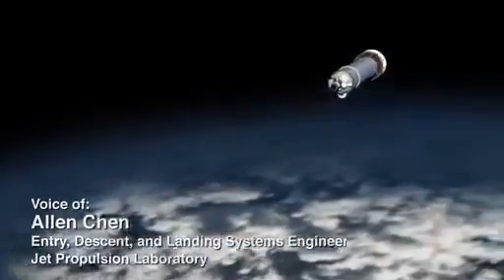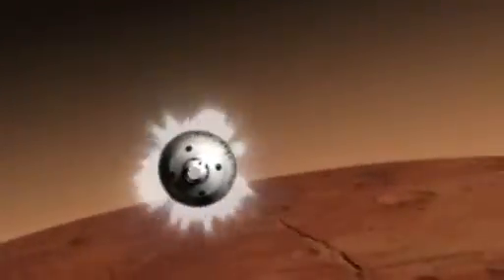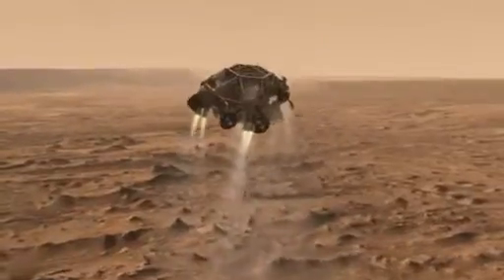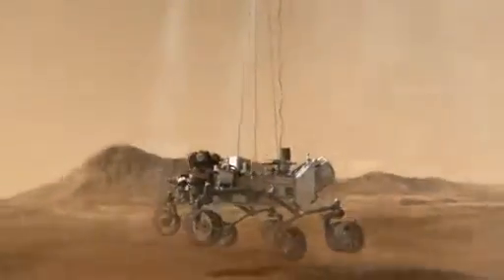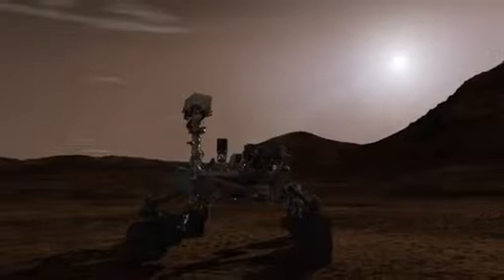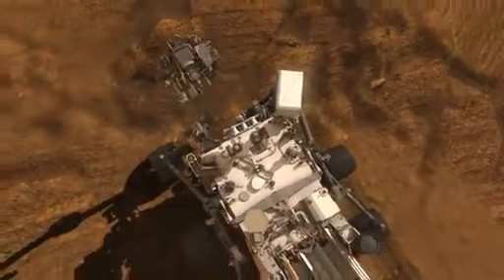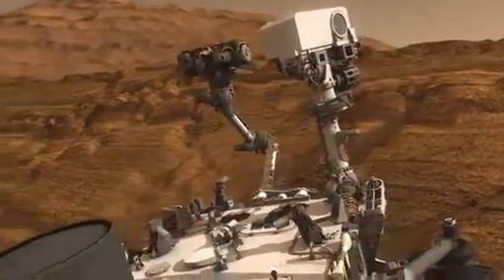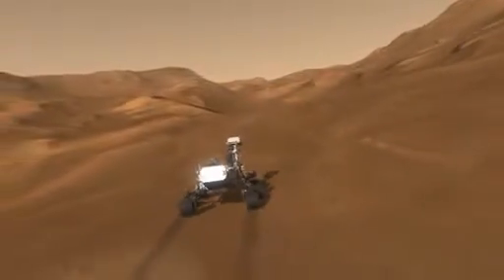Next Mars Rover in Action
A narrated play-by-play of Curiosity's entry, descent, and landing on Mars!